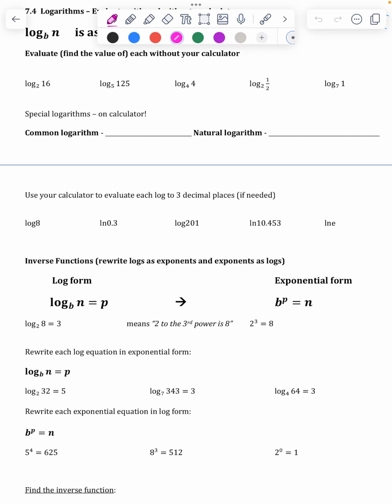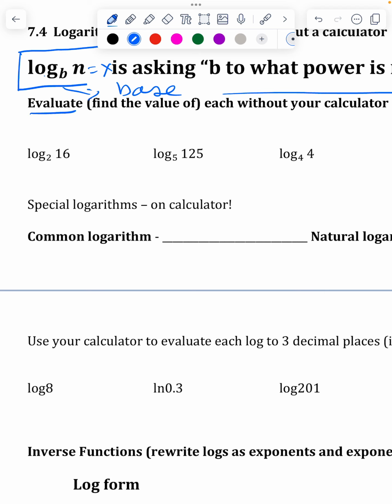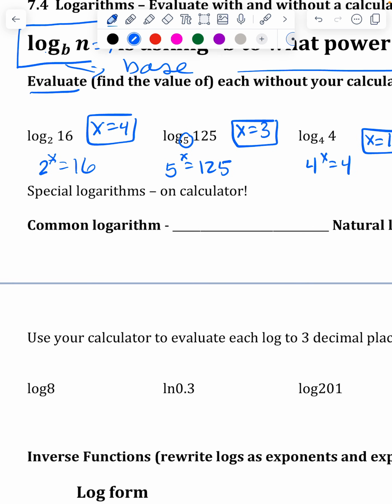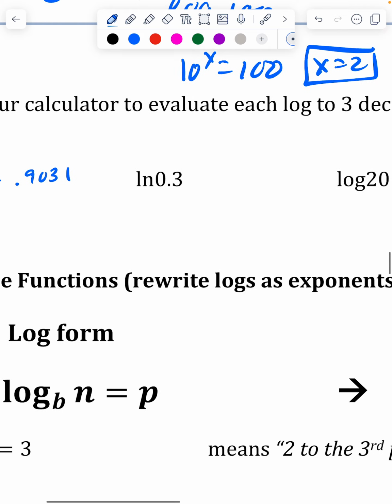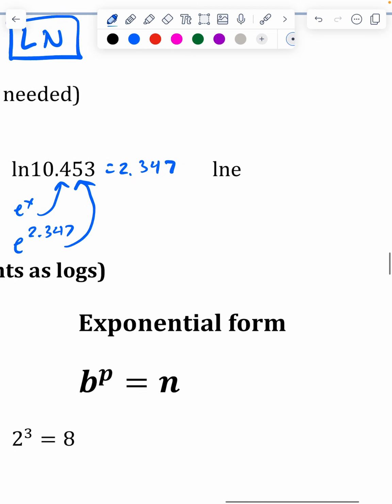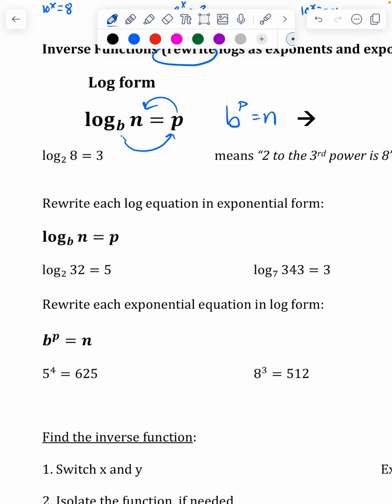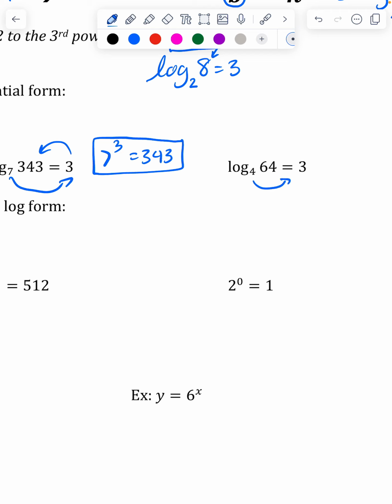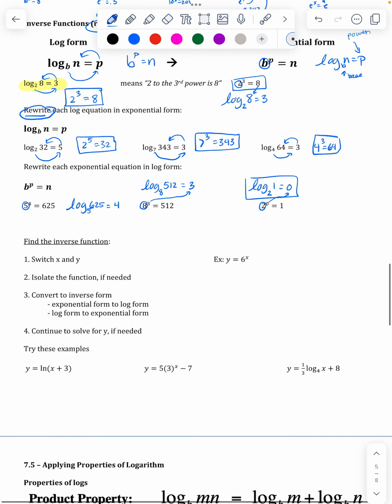Alg 2 7.4 Day 1